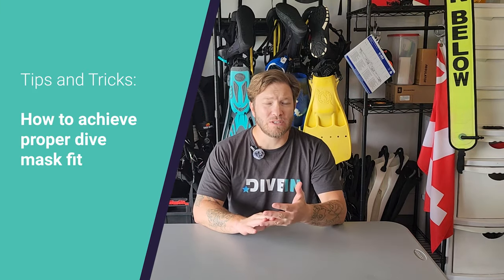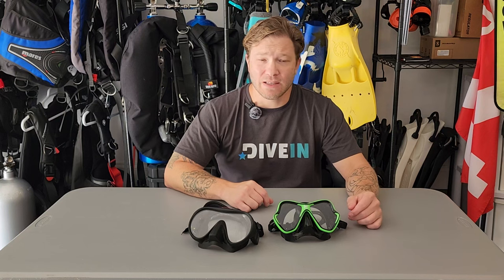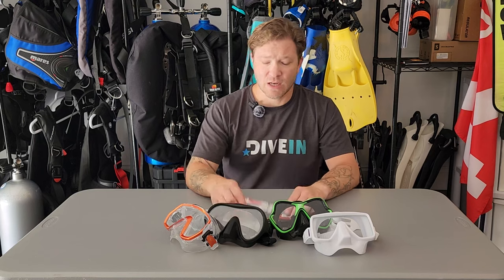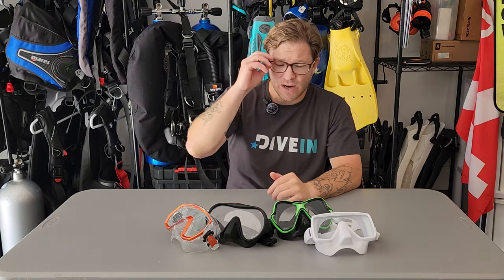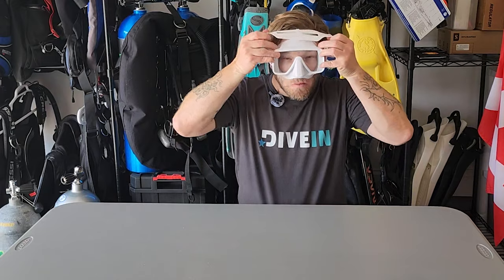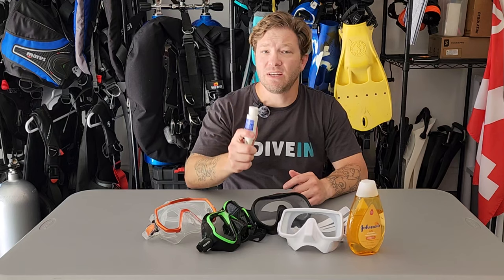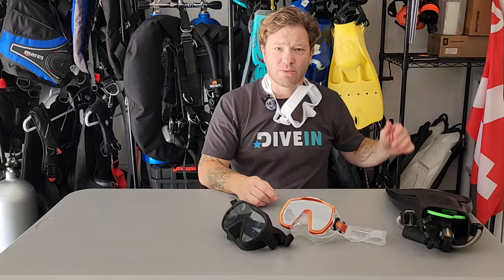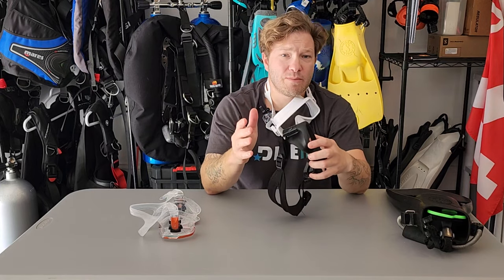Achieve the Ideal Scuba Mask Fit and No More Fogging!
Struggling to find a mask that fits you?

In this video, we'll guide you through the essential steps to ensure your scuba mask fits perfectly. A proper fit is crucial for a comfortable and safe diving experience, preventing leaks and fogging. Whether you're a beginner or a seasoned diver, these tips will help you achieve a secure and comfortable mask fit every time.

Join us as we dive into the details of finding the perfect scuba mask fit, ensuring you can focus on the wonders of the underwater world without any distractions.

▬ Chapters  ▬▬▬▬▬▬▬▬▬▬▬▬▬▬▬
00:00 Intro
00:18 Types of Masks
01:06 How to Fit
01:49 Prepare Your Mask
02:38 Diving with a Prescription Mask
03:07 Diving with a Beard
03:42 Diving with a Hood
03:58 Why do Masks Fog?
04:51 Tips & Tricks
06:19 Outro

💬 Got any tips and tricks for getting that perfect mask fit? Share in the comments